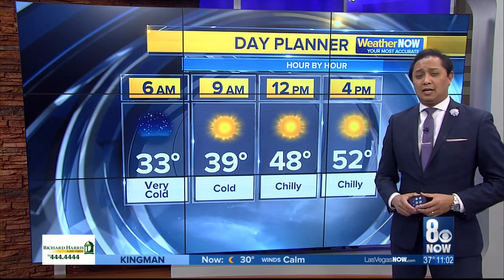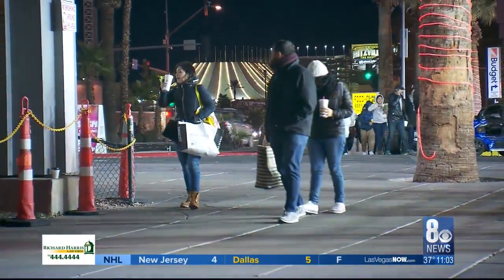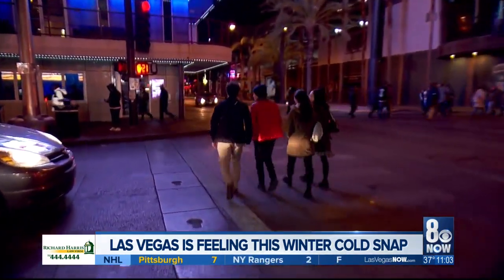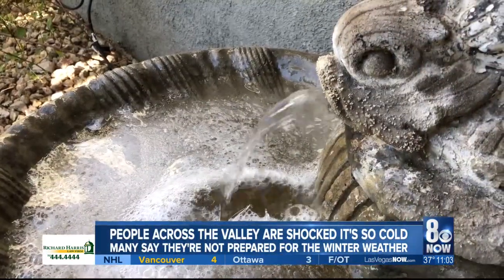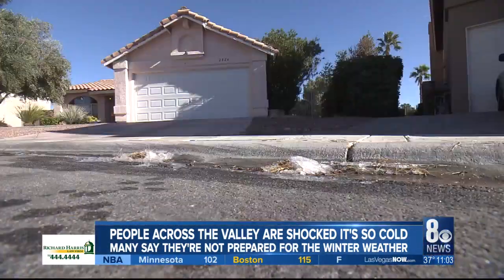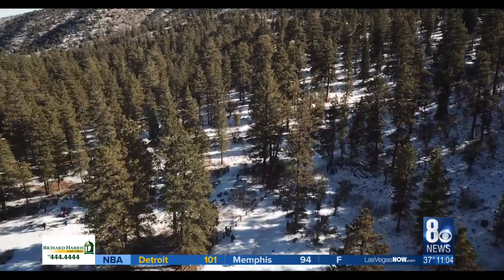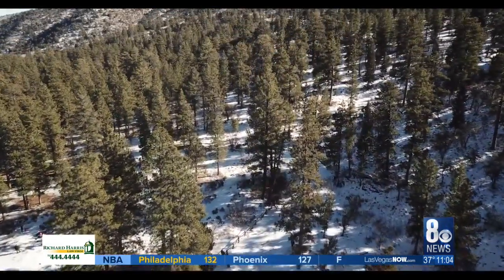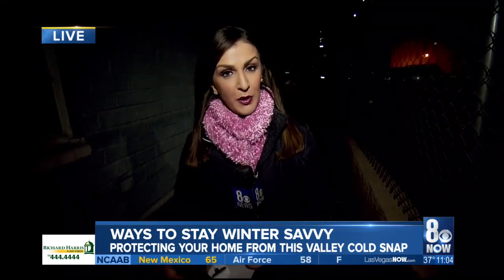Freezing temperatures settle in the Las Vegas valley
Cold settles in the Las Vegas valley